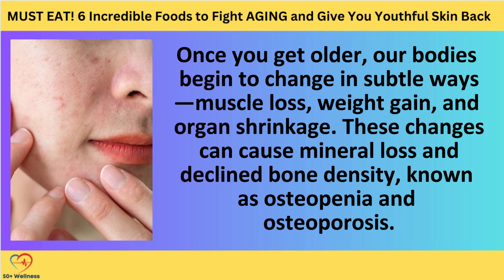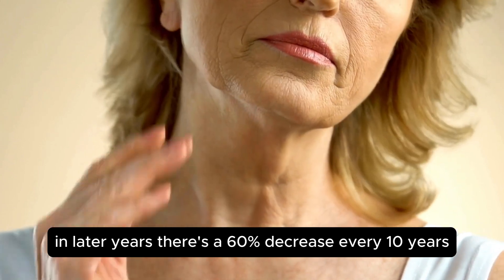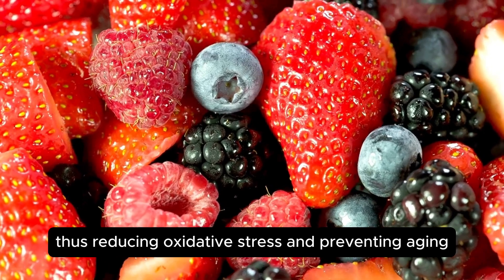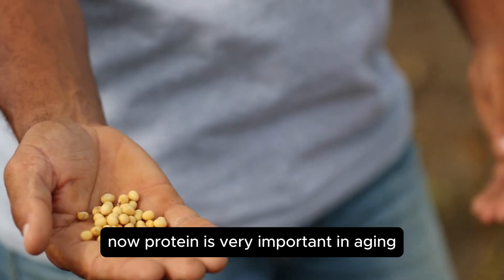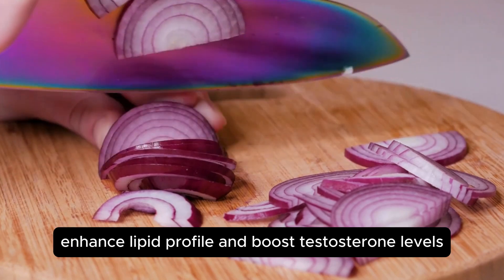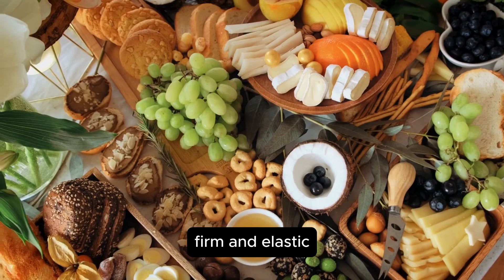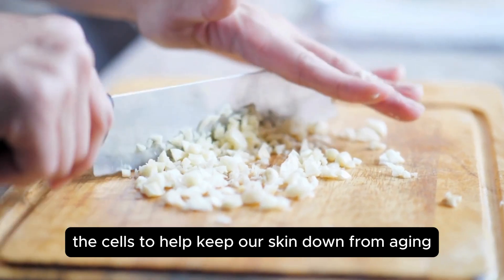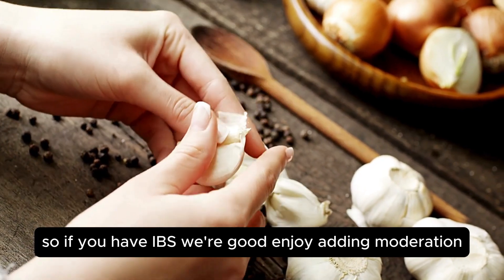MUST EAT! 6 Incredible Foods to Fight AGING and Give You Youthful Skin Back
Eat these 6 incredible foods to fight aging and give you youthful skin back!

As we grow older, our skin starts to change, getting wrinkled and less smooth. Over time, the number of melanocytes drops by 6–8% every 10 years, making it harder for the skin to protect itself from the sun. That means it starts looking duller.

In this episode, let's explore must-eat foods that can help fight skin aging from the inside out.